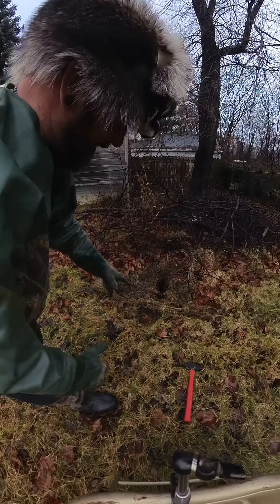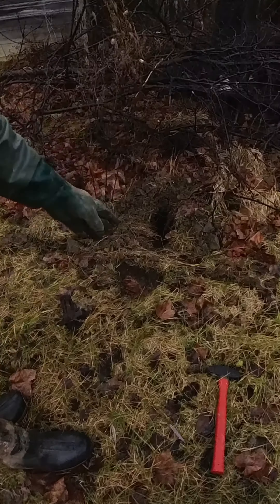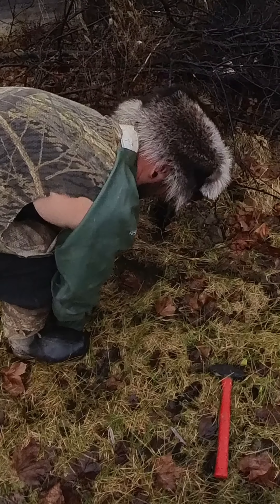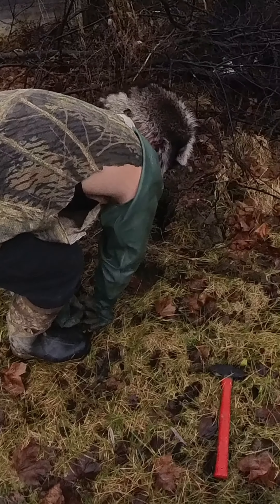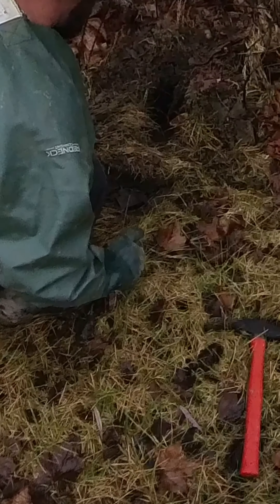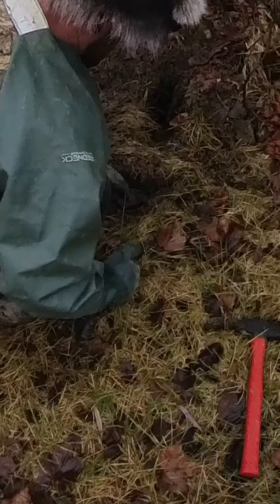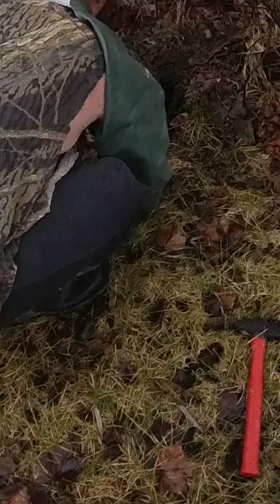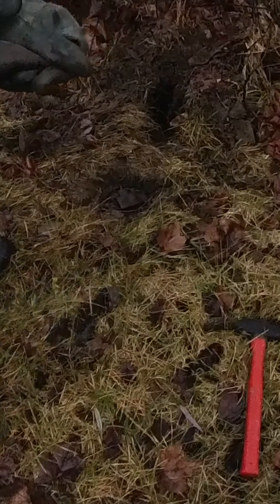step 3 trap bedding urban coyote control